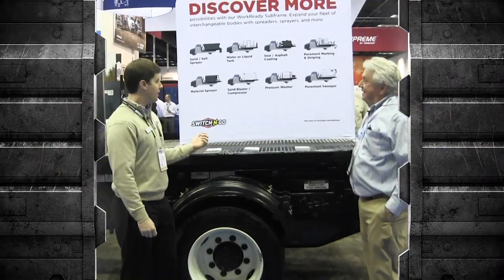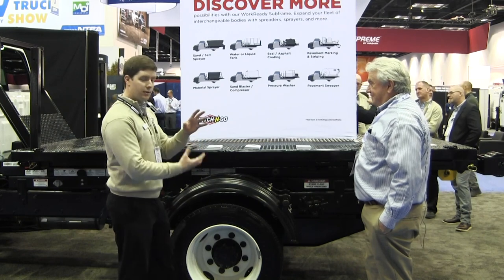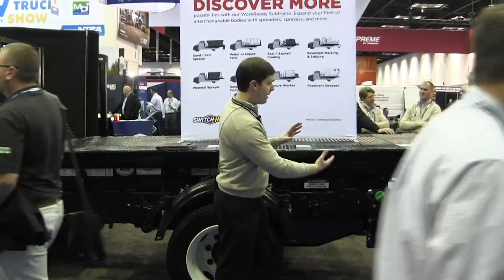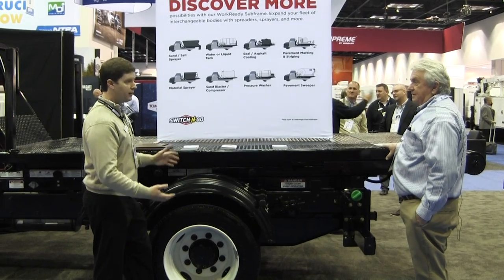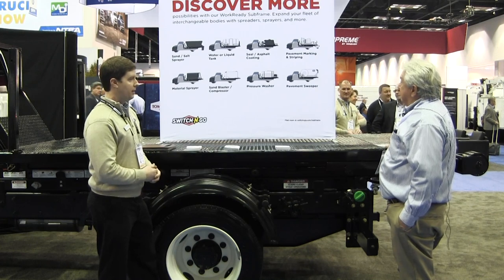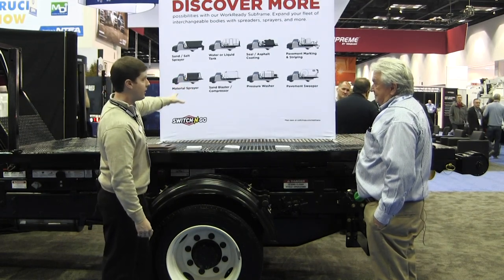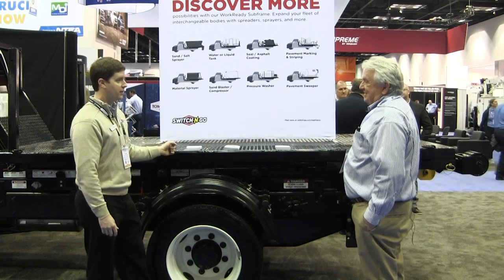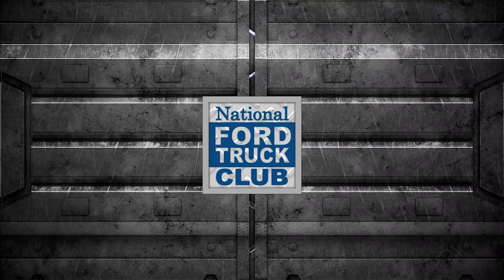Switch-N-Go® - Interchangeable Work Truck Body Solution | WorkReady Subframe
Switch-N-Go Product Sales Specialist Gabe Greathouse talks to National Ford Truck Club President Joe Hughes about the Switch-N-Go interchangeable truck body solution. Gabe shows the new WorkReady Subframe body which allows users to expand their fleet and services by quickly installing specialized equipment onto an engineered platform. The unique design of the WorkReady Subframe includes front and rear legs that allow operators to roll the body off to a "standing" position. Popular uses of the WorkReady subframe include salt spreaders, liquid applicators, landscaping sprayers and more.